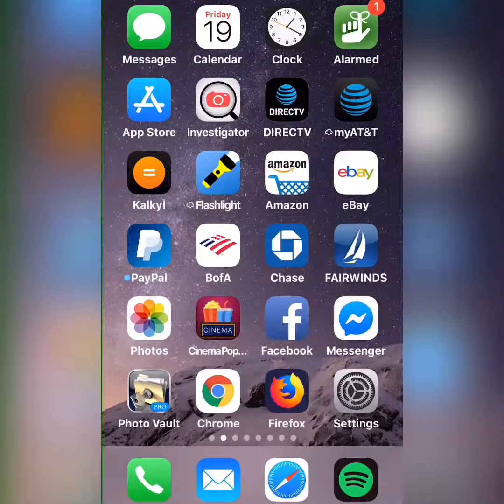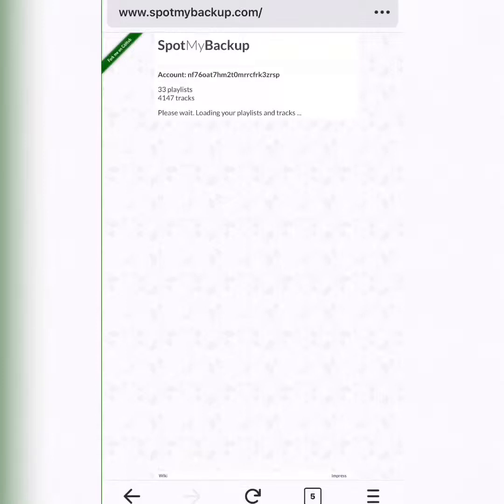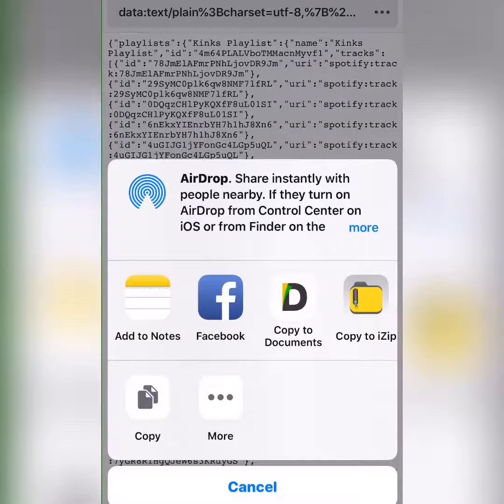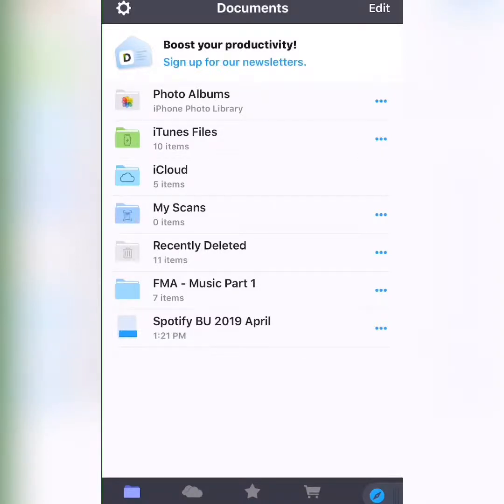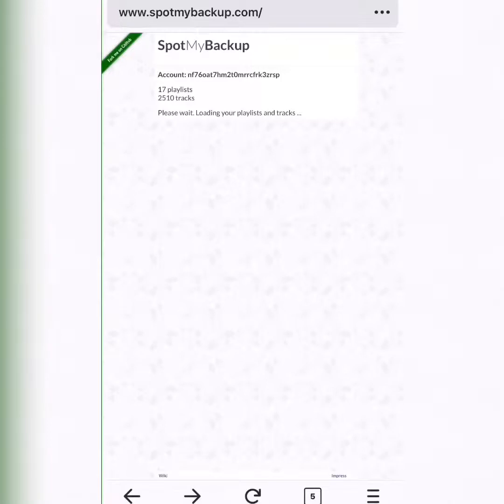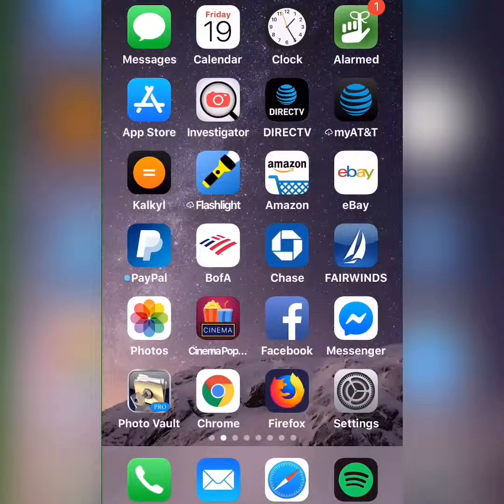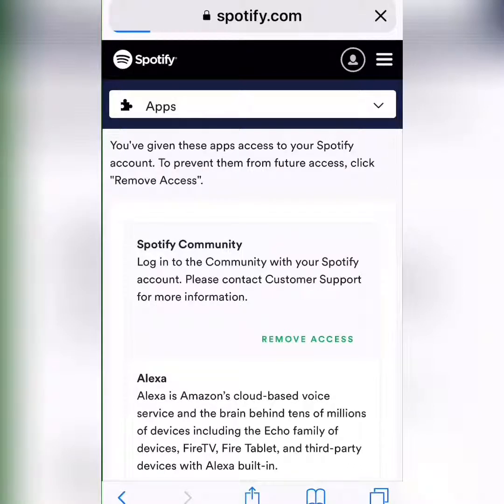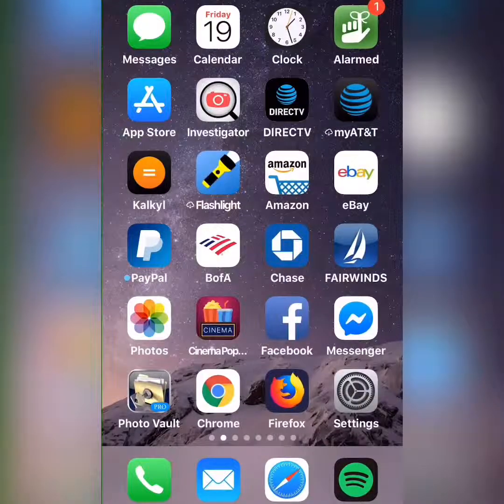Tech Chat - Back up Spotify Playlists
Back up Spotify Playlists on iPhone.

Bob Bradley, Nick McEllany & Josh Weller (audionetwork.com),
XTakeRun FMA (Free Music Archives)